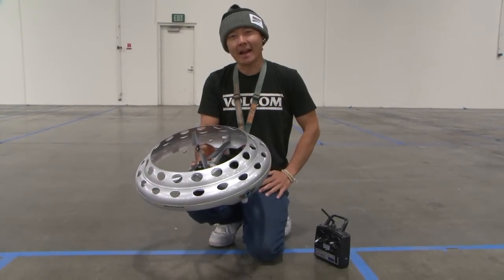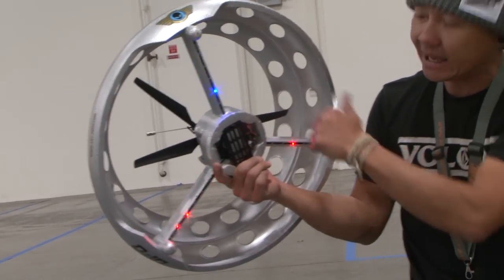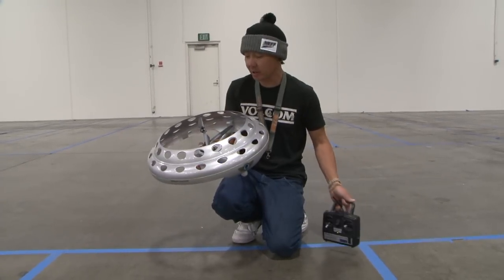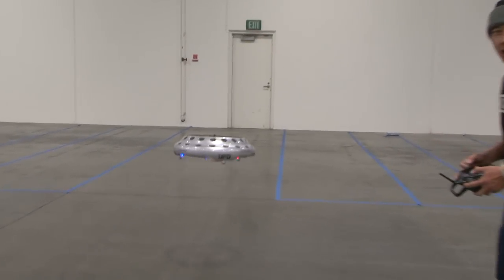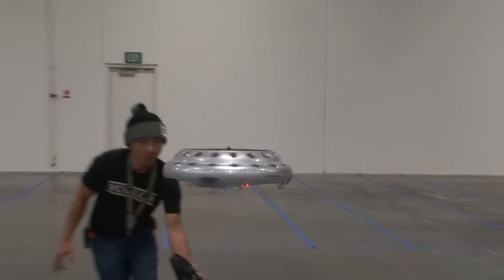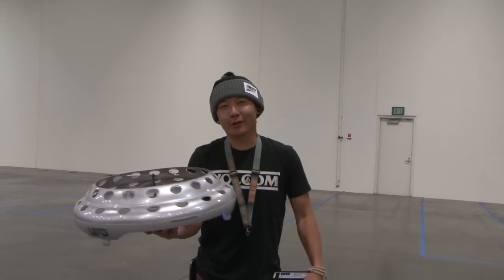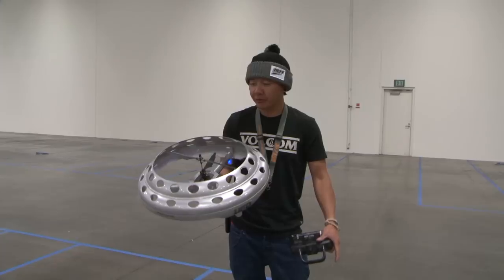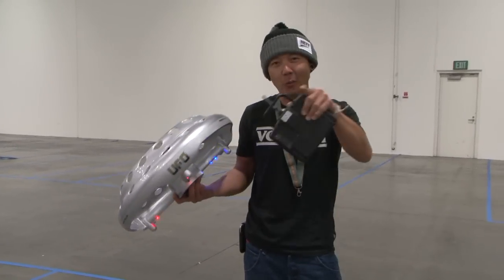UFO Anyone Can Fly R/C Helicopter Review in HD!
This has to be one of my favorite all time sit back and relax RC Helicopters to fly!  So super FUN and Stable!  The looks are amazing and I am serious about really freaking out your neighbors at night!  Check out the flight review as it is so fun!  Thanks so much!  -Pete